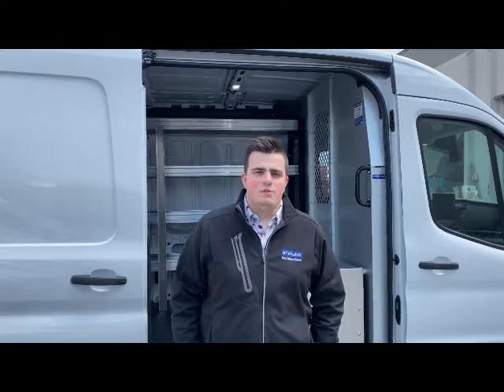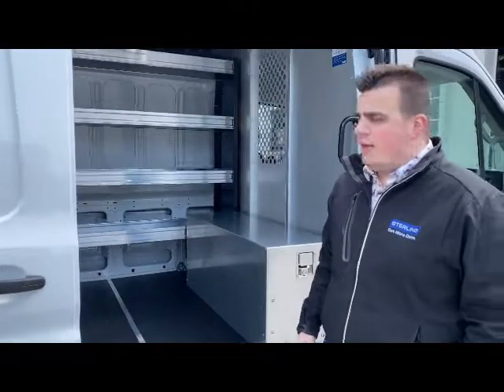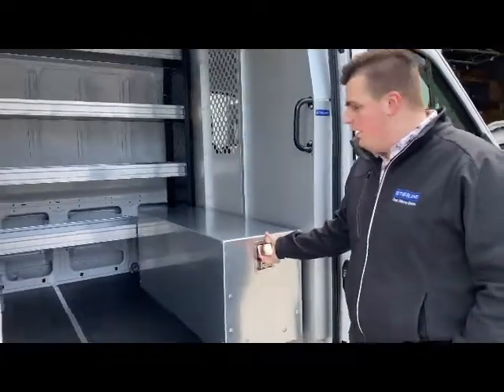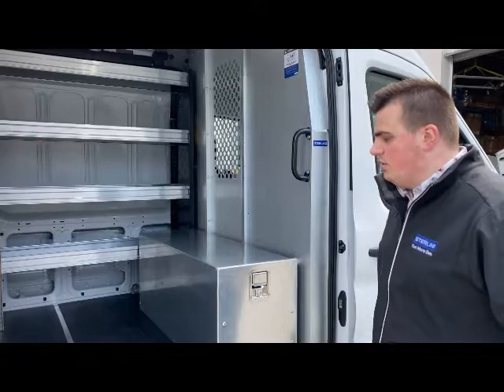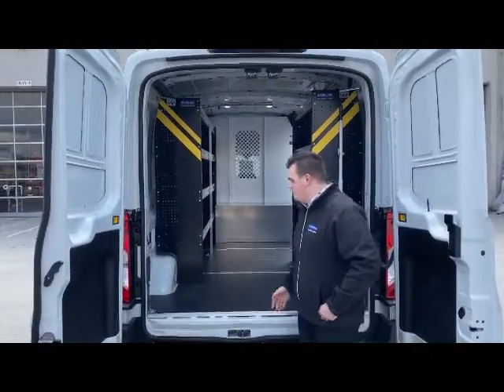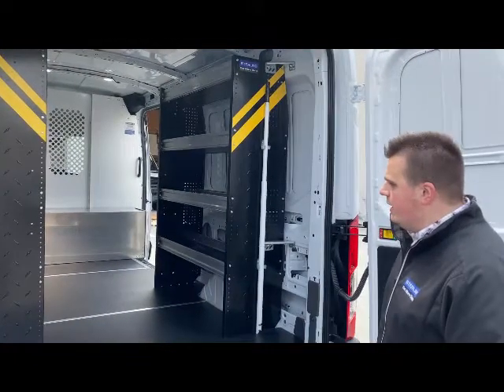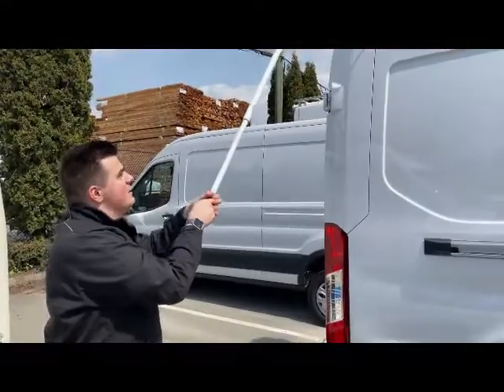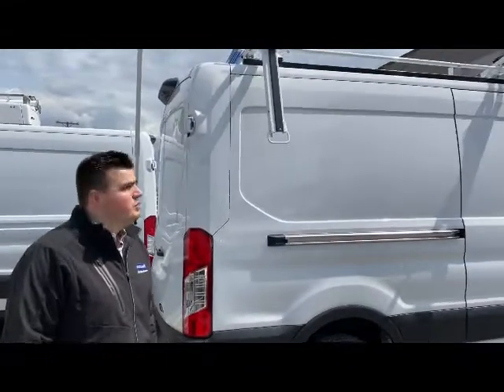Get More Done Moment - E-Transit!!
Another Ford E-Transit is out of our shop this week! It's so exciting seeing the electric vehicles roll in to be outfitted. We've got the lightweight equipment your vans needs to maximize its range.

Learn more by talking to one of our Team Members:
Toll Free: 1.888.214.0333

🚨Follow our page to keep updated with the latest from Sterling🚨